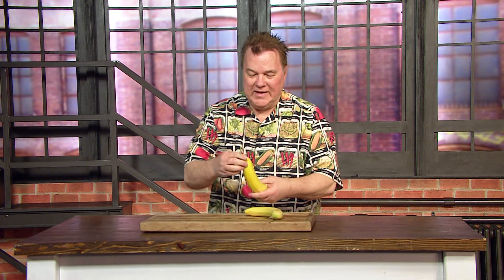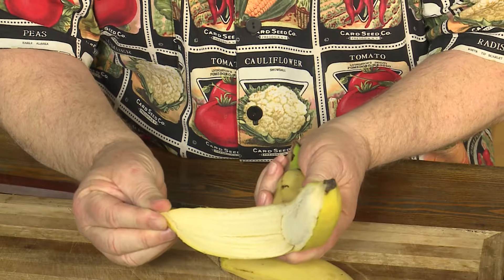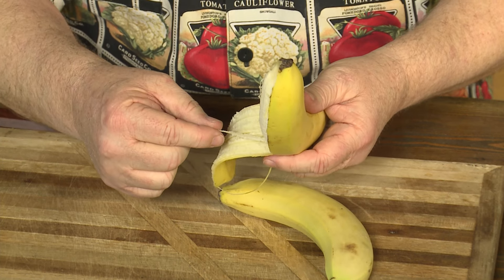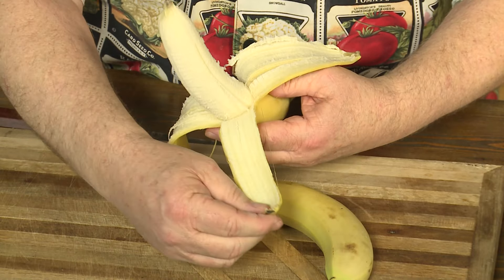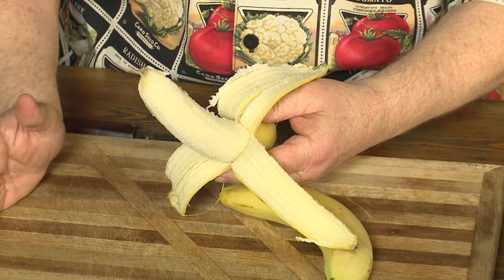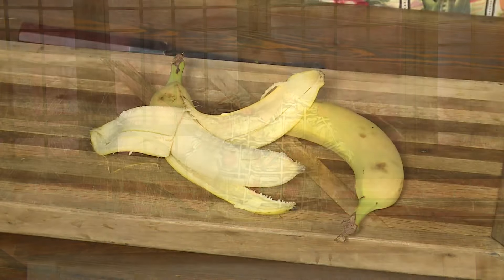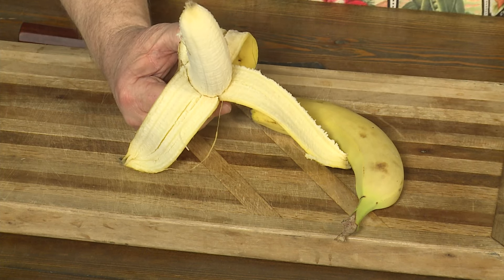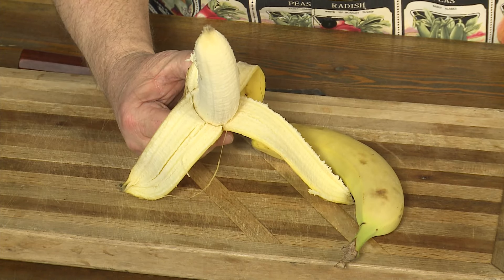What's Up with Those Strings on Bananas | Your Produce Man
Have you ever wondered about those strings on the Bananas when you peel them? They are called Phloem Bundles, the umbilical cord of the Banana. Your Produce Man explains that they are like super vitamin pills. Embrace the entire fruit .. including the strings.